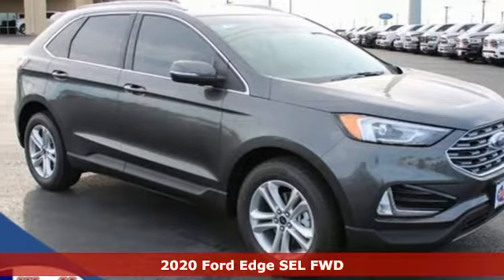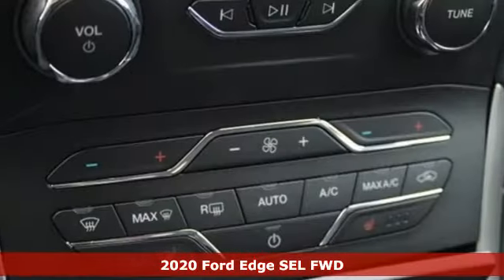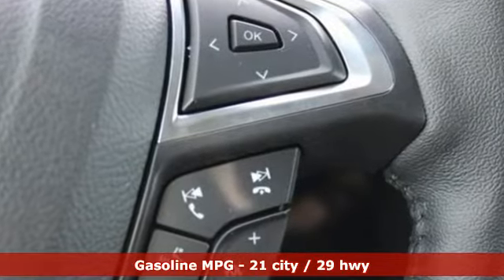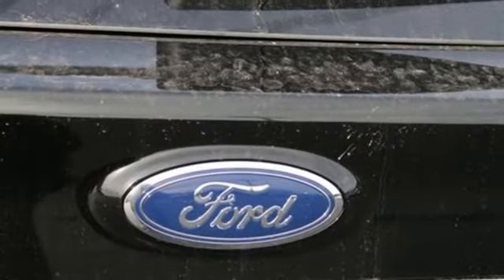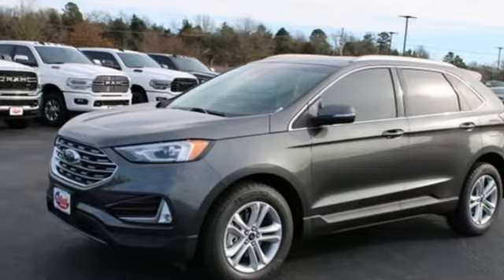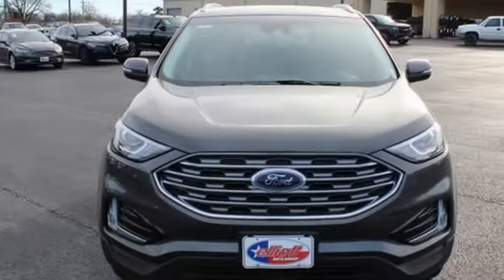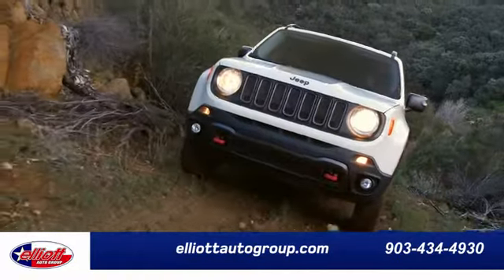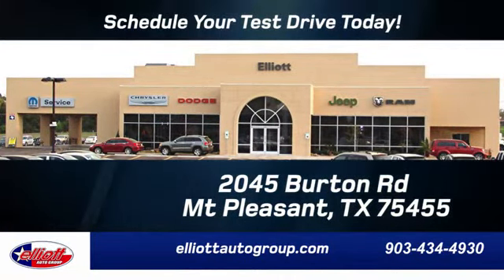New 2020 Ford Edge Mt Pleasant TX Sulphur Springs, TX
Year: 2020
Make: Ford
Model: Edge
Trim: SEL
Engine: EcoBoost 2.0L I4 GTDi DOHC Turbocharged VCT
Transmission: 8-Speed Automatic
Color: Gray
Interior: Ebony
Stock #: F8446
VIN: 2FMPK3J96LBA42453
Magnetic Metallic 2020 Ford Edge SEL FWD 8-Speed Automatic EcoBoost 2.0L I4 GTDi DOHC Turbocharged VCT **NAVIGATION**, **REMOTE START**, **HEATED SEATS**, **BACKUP CAMERA**, **BLUETOOTH HANDS-FREE CALLING**, **APPLE CARPLAY & ANDROID AUTO**, **WIRELESS CHARGING**, **ADAPTIVE CRUISE**, **BLIND SPOT SENSORS**.brbrPrice includes all rebates, incentives and dealer discounts. Price listed is the lowest available price. Does not include dealer adds, tax, title, license or fees. To qualify for all rebates and incentives, a qualified trade-in and/or financing with Ford Motor Credit may be required. All vehicles have window tint ($199), All-Weather Floor Mats ($199) and the Elliott Protection Package ($299). Trucks have a spray-in bed liner ($499). We are located just west of Titus Regional Medical Center on the I-30 frontage road. Recent Arrival! 21/29 City/Highway MPG Price includes: $1000 - Ford Credit Retail Bonus Customer Cash. Exp. 03/31/2020 $500 - Retail Customer Cash. Exp. 03/31/2020 $750 - Retail Bonus Customer Cash. Exp. 03/31/2020

Address:
2055 Burton Rd.